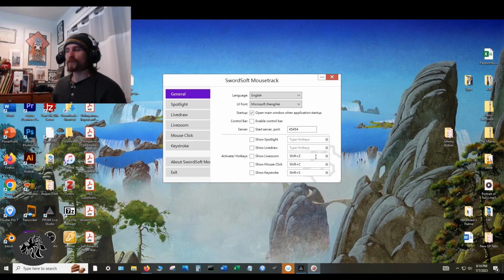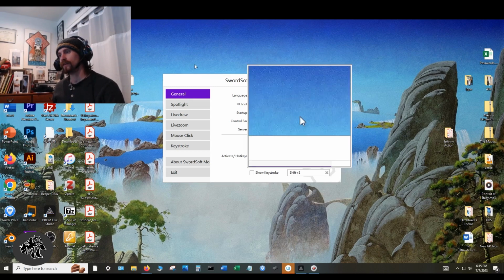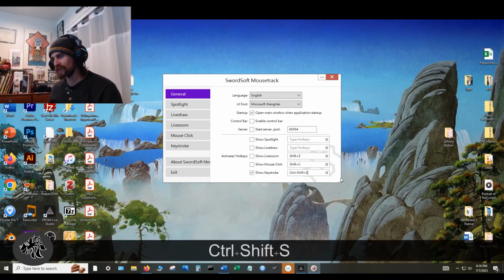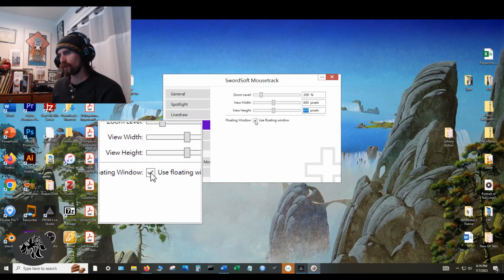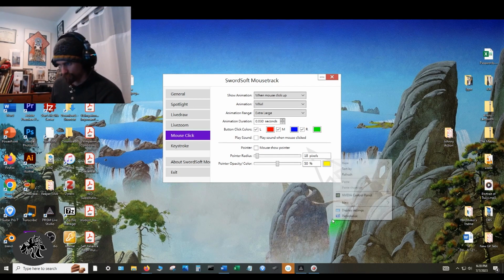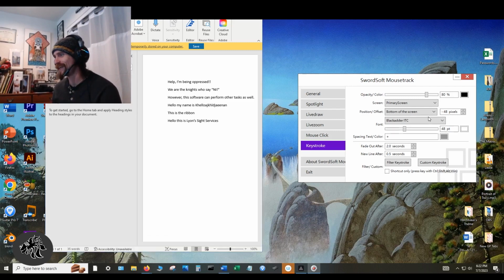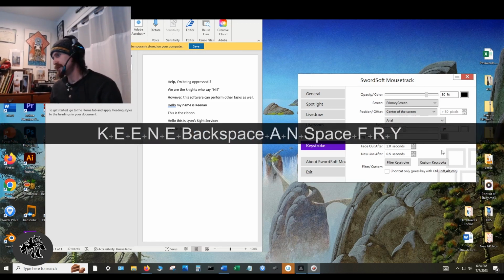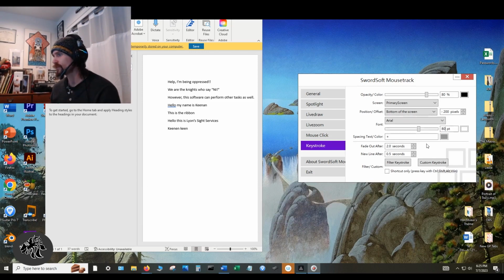Features of Sword Soft Mouse and Keyboard Tracking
This is a tech tutorial for TVIs who are working with low vision students who can use their residual vision to engage with screen use. The features in this software are not particularly helpful for totally blind users (but will help a sighted TVI track their key strokes).

In the intro video, I explain some basics about why Swordsoft is a user friendly solution for Windows accessibility. A lot of the native accessibility features on IOS and Mac devices are present in Swordsoft as are a few extra goodies which make the software worth the license purchase ($7 gets you a license for two computers, no I do not get a kickback from Swordsoft). Also available on Android devices. I'll look into demoing the Android version later.

This video concentrates more on exploring what I consider the main three features, Active Zoom, Mouse Tracking and The Ribbon Banner.